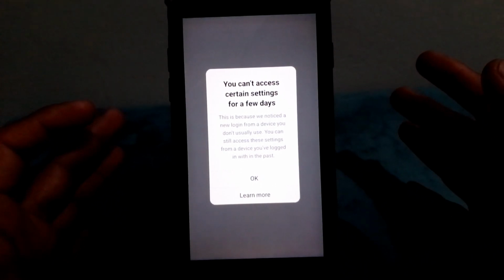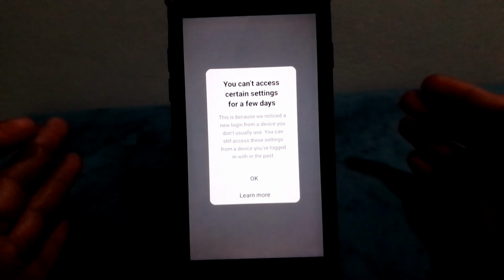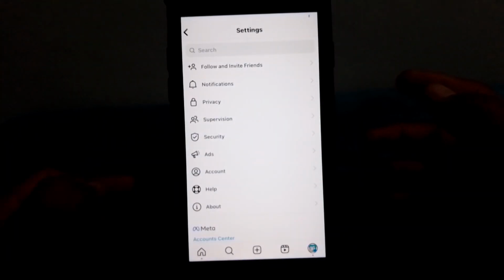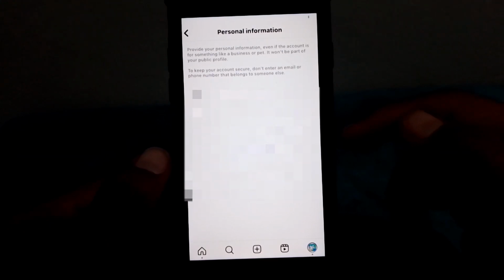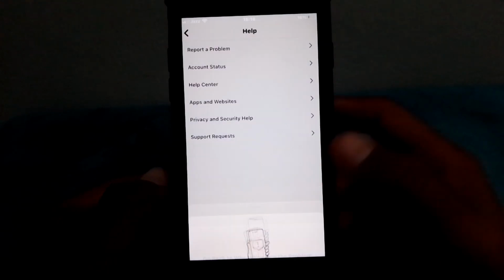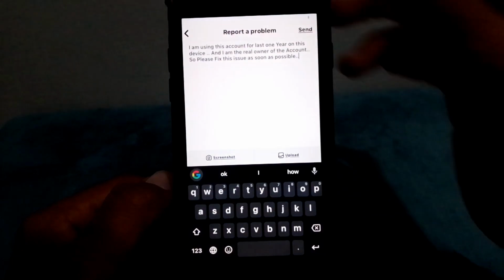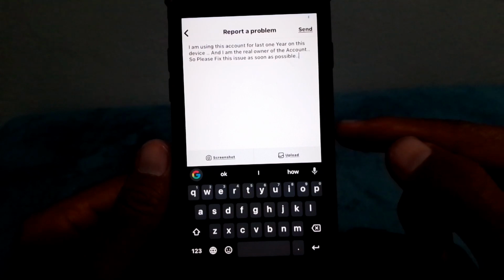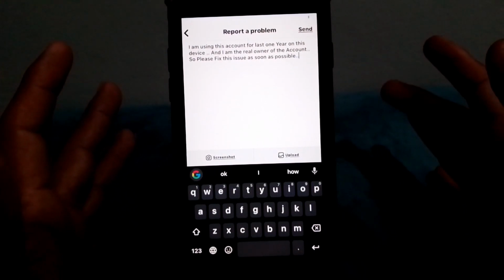You Can't Access Certain Settings For A Few Days INSTAGRAM Problem Solve | 2023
Hi Everyone Well Come to My Channel. In this video I gonna Show you " How to Fix you can't access certain settings for a few days instagram " on Your iPhone and Android Phone .